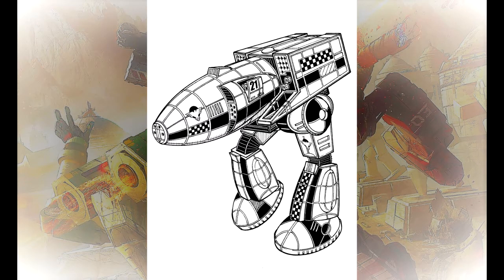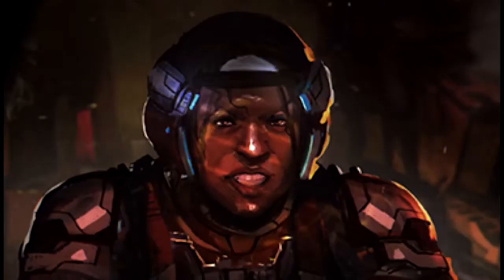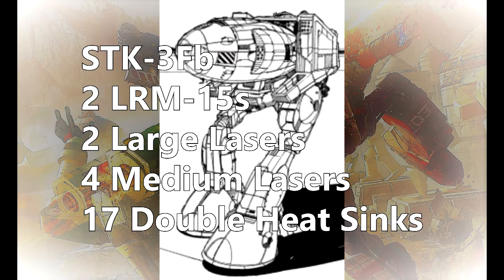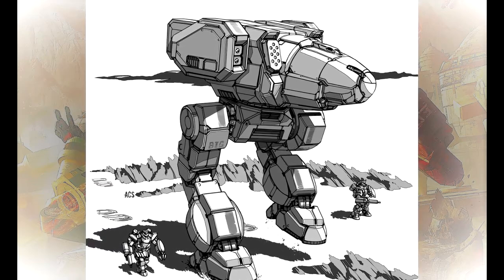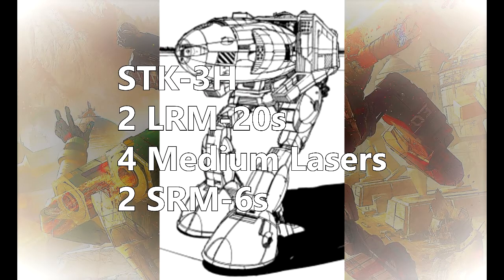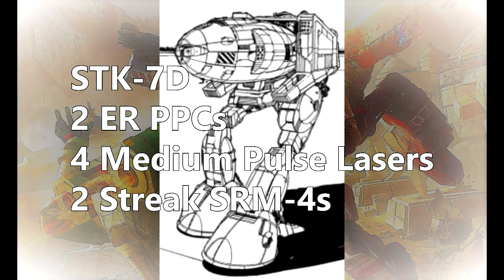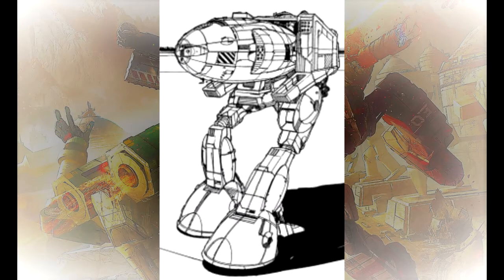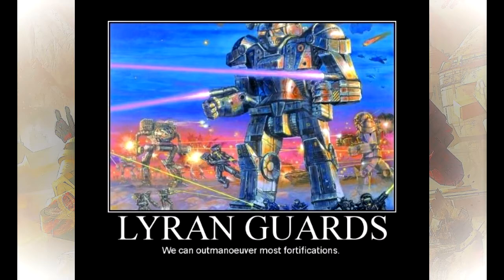Battlemech Primer: The Stalker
Here we explore the humble Stalker, a staple Inner Sphere Assault 'mech.